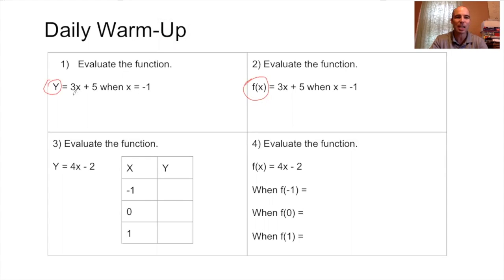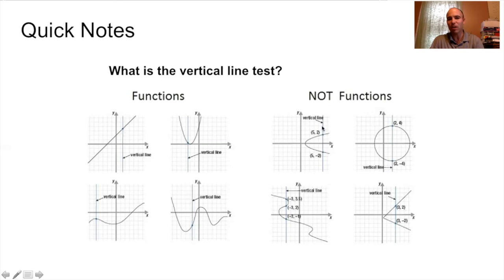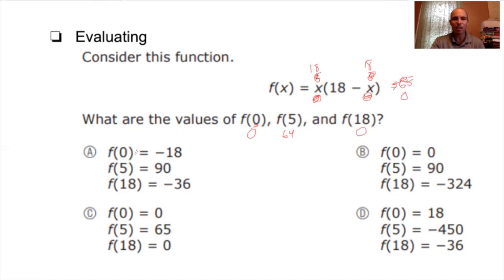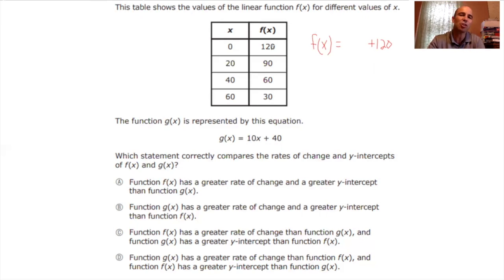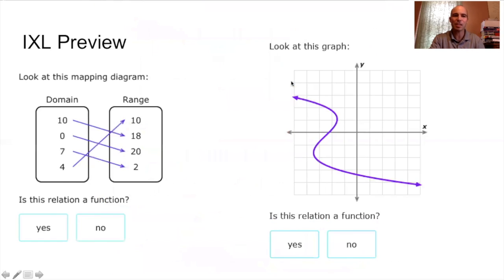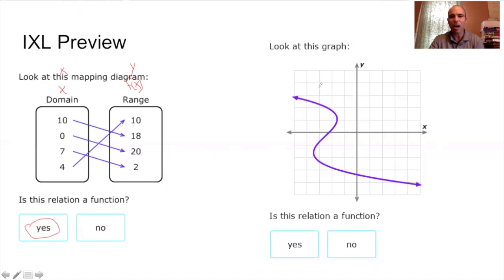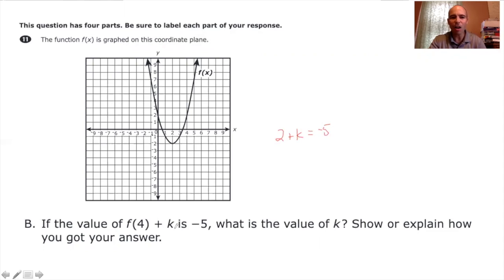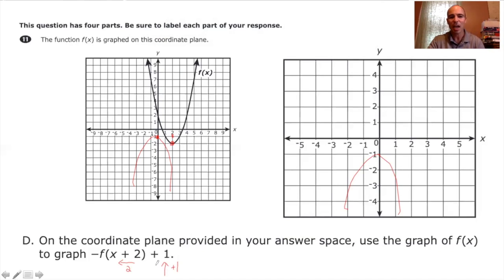Summer Math - Lesson 5 (Functions)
Functions & Graphs of Functions